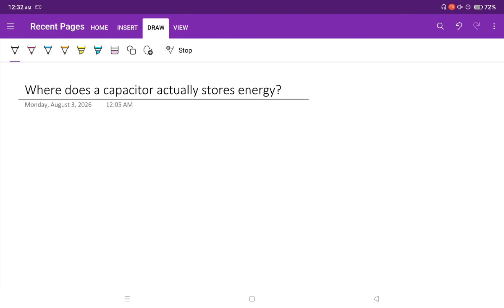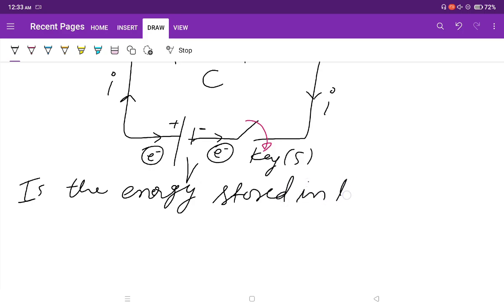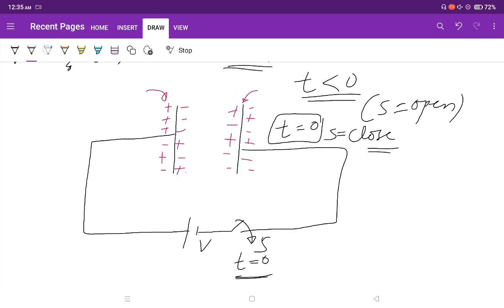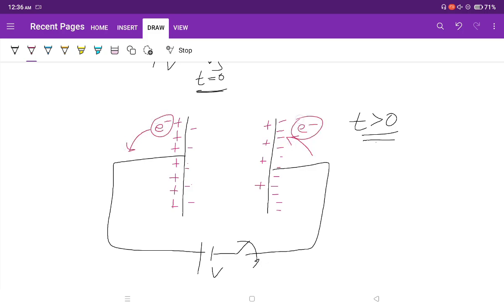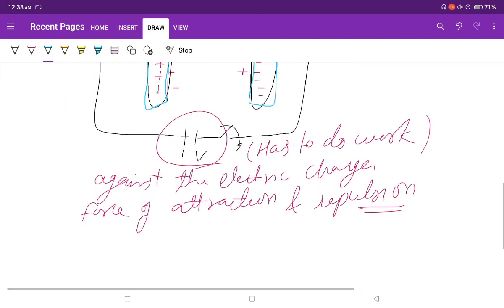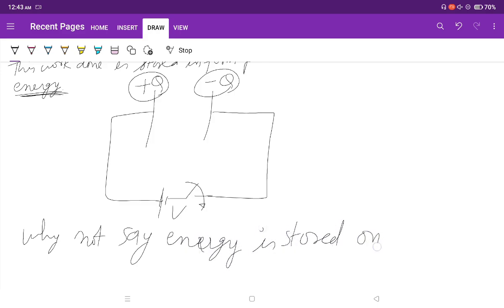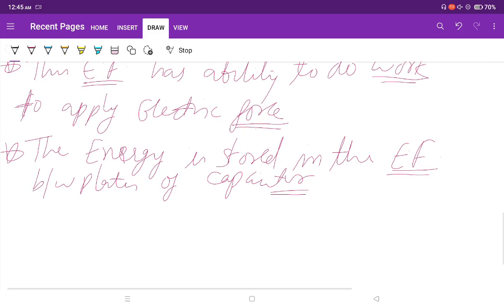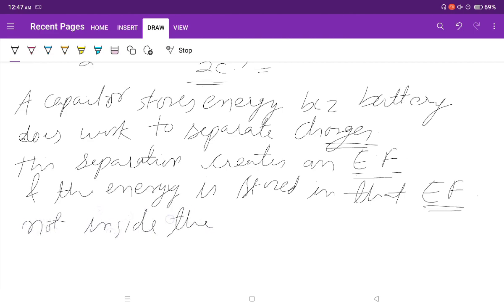Where Does a Capacitor Store Energy? | Energy Stored in Electric Field | Class 12 Physics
When a capacitor is charged, where does the stored energy actually go?

Many students believe that the energy is stored on the plates of the capacitor. In this video, we explore the real answer and discover that the energy is stored in the electric field created between the plates.

Using simple physical reasoning and capacitor charging concepts, we understand how electrical energy becomes electric field energy and why a charged capacitor can later release that energy into a circuit.

Topics Covered:
• Capacitor charging
• Energy stored in a capacitor
• Electric field between capacitor plates
• Electric field energy
• Why a capacitor stores energy
• Physical interpretation of capacitance

Perfect for CBSE Class 12 Physics students and JEE aspirants.